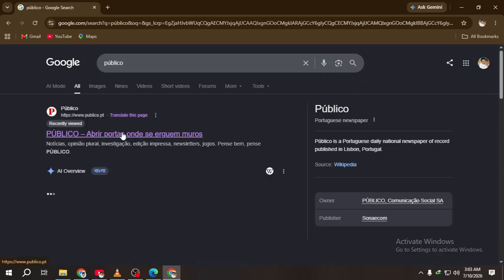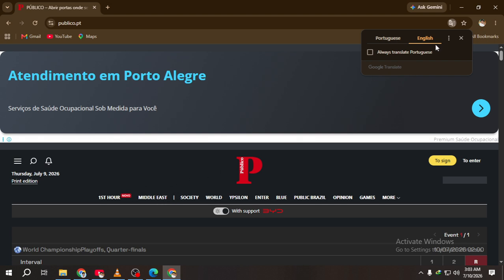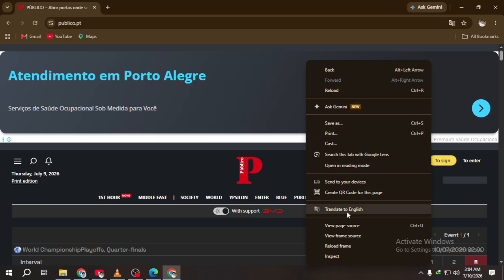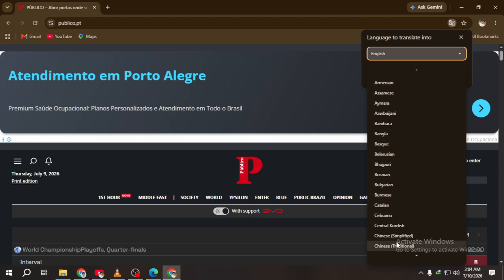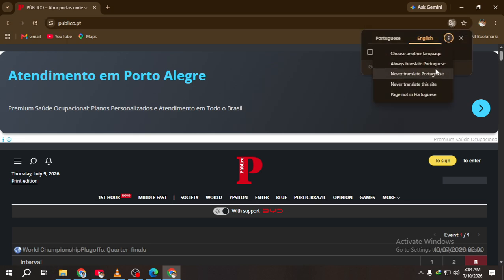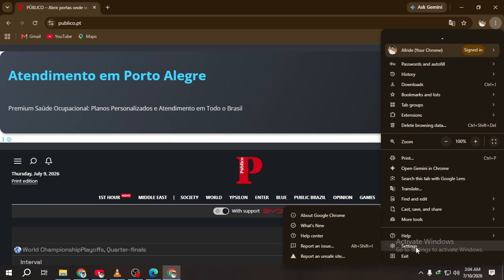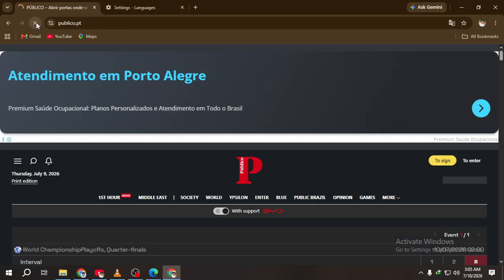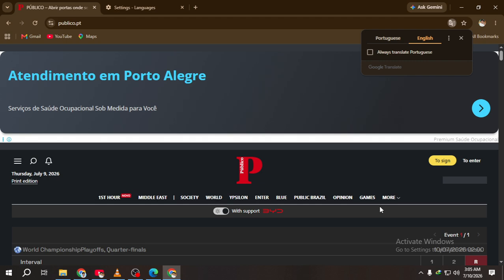How to Translate Web Pages in Chrome Full Guide 2026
Want to translate web pages in Google Chrome instantly? In this Full Guide 2026, you'll learn how to use Chrome's built-in translation feature on Windows, Mac, Linux, Chromebook, Android, and iPhone to read websites in your preferred language. Whether you're browsing foreign websites, reading international news, shopping on overseas stores, studying online, or communicating across languages, this step-by-step tutorial covers everything you need to know. Learn how to translate an entire web page, choose your preferred language, enable or disable automatic translation, manage translation settings, translate specific websites, troubleshoot translation issues, and customize Chrome's language preferences. You'll also discover tips for improving translation accuracy, browsing multilingual websites more efficiently, enhancing productivity, and getting the most out of Google Chrome's built-in language tools. Follow this complete Chrome tutorial to translate web pages quickly and easily in 2026.